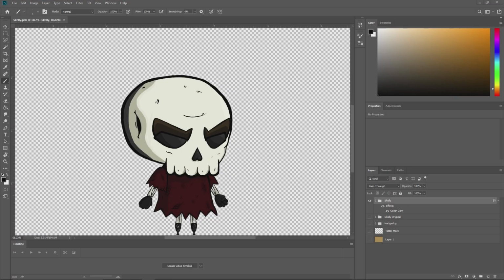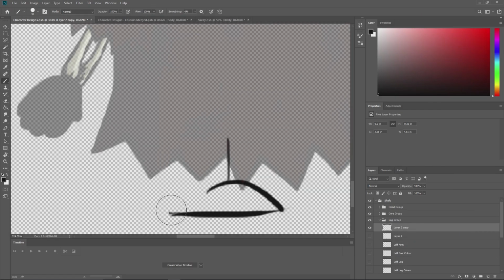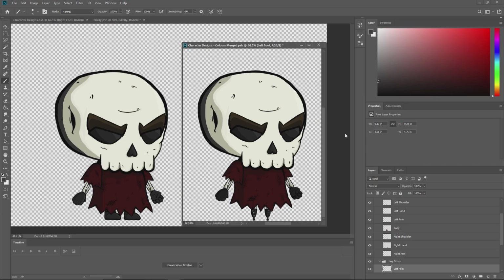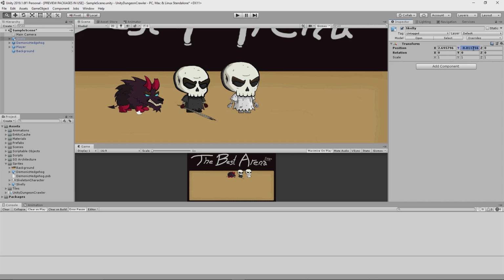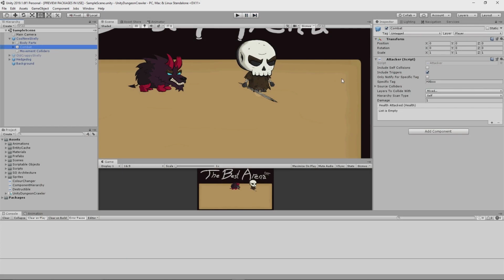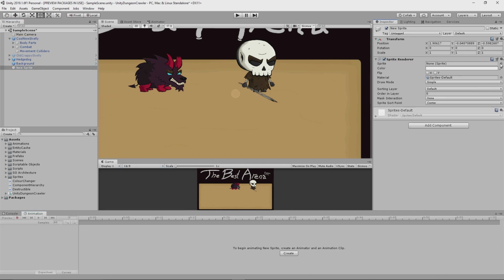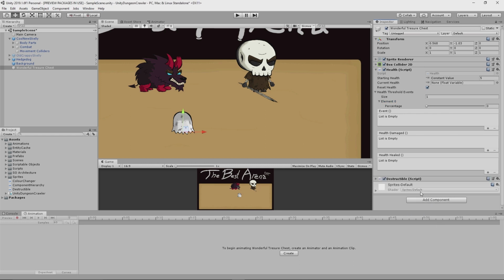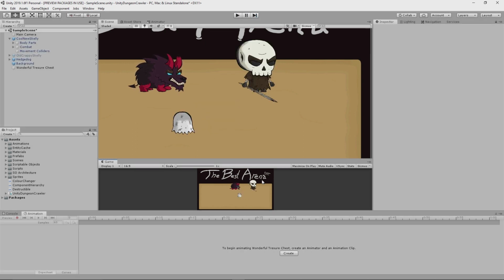New Combat System & Customisable Skelly - Unity Indie Game Devblog #6 - CodeGaff Devlog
In this week's Unity indie game devblog I go over my new combat system & customisable skelly changes.

If you have a Unity account, then please go the link below and click the 'vote' button on the Unity Input System bug that I discovered.

Cheers guys.